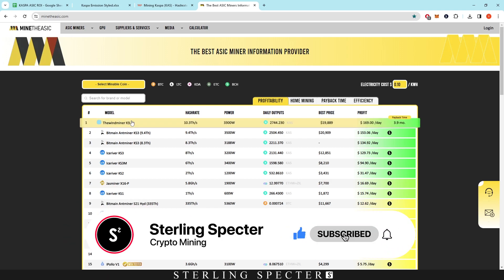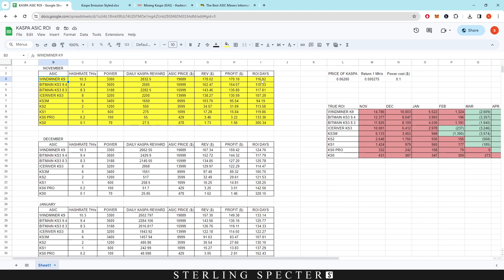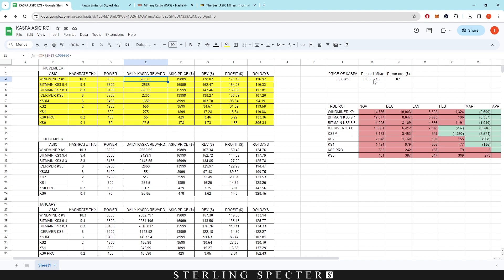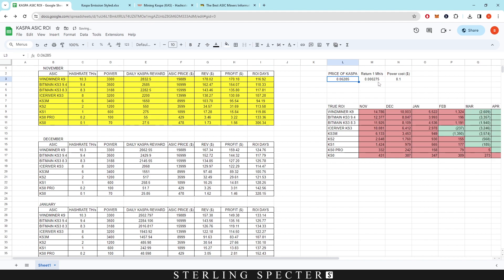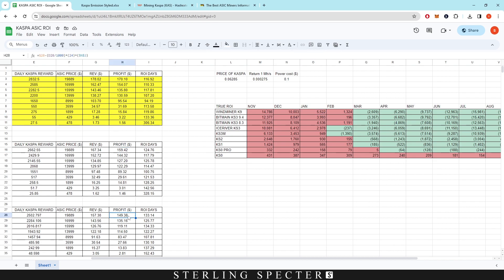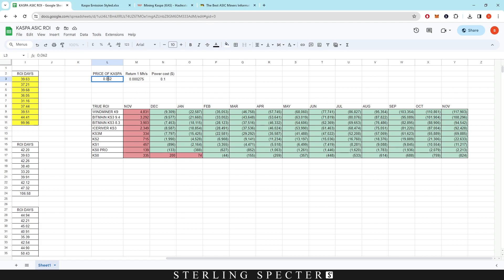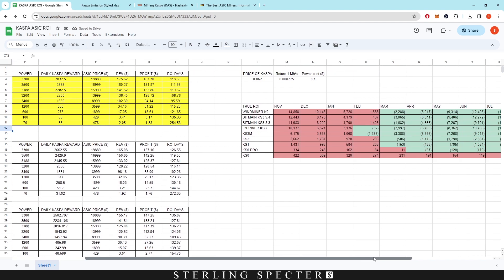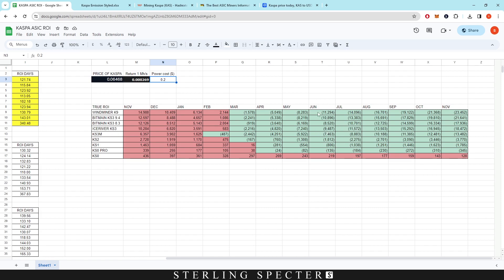All Kaspa ASIC ROI Times | Including Emission Schedule (Editable Sheet Included)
00:00 Overview
00:57 Kaspa ASIC ROI Times Sheet Explained
06:45 Kaspa Emission Schedule Inculded In ROI
09:30 How To Edit Sheet Based On Kaspa Price and Hashrate Increase